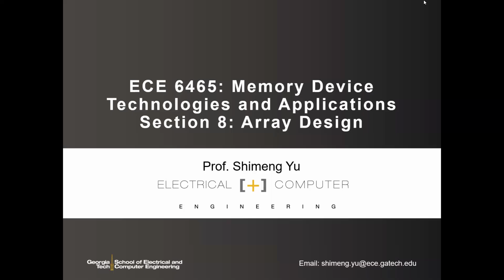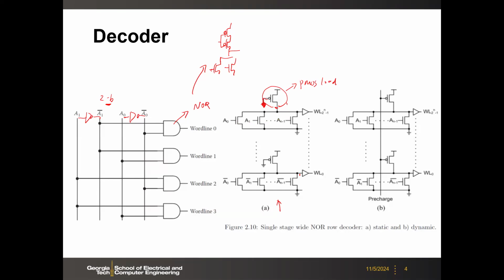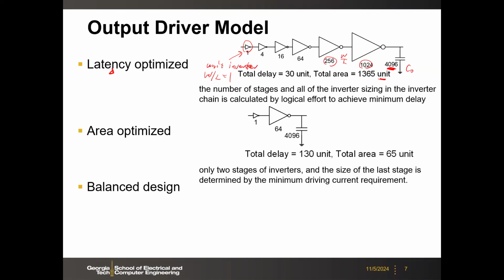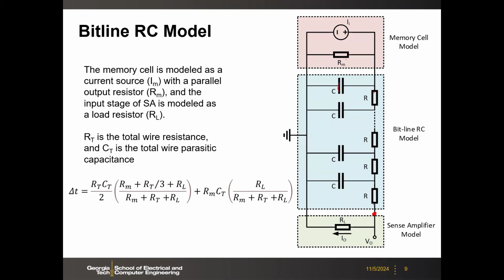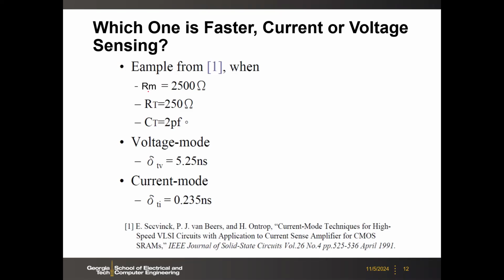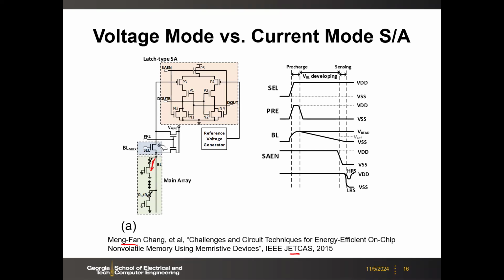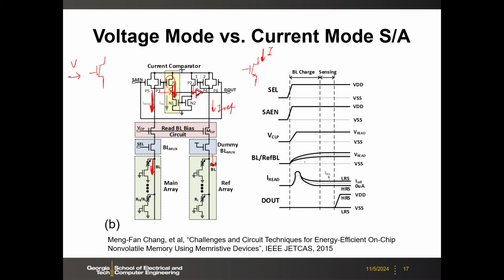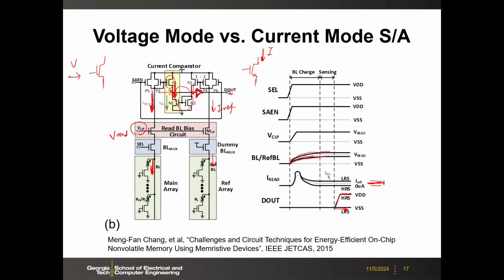Lecture 8 Array Design part 1